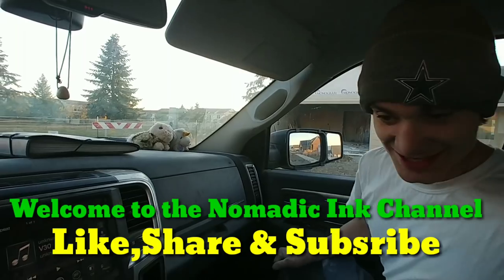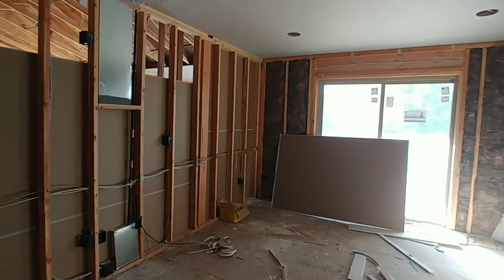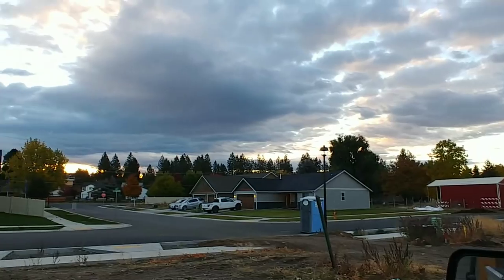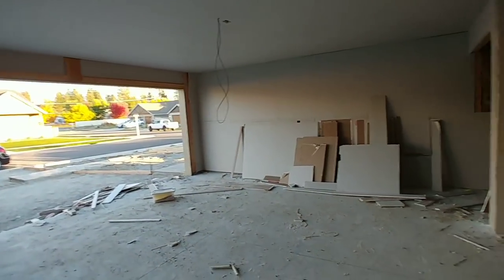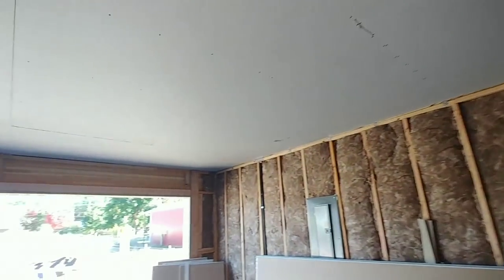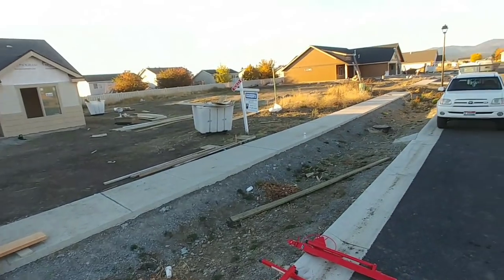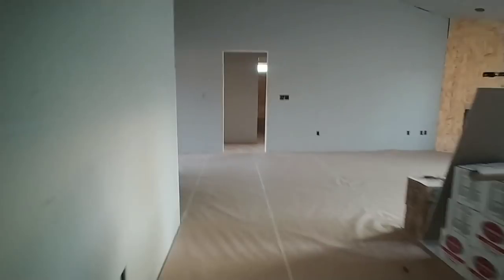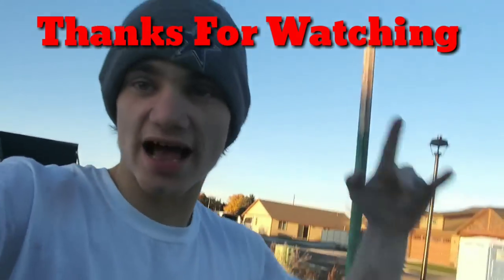2 birds 1 stone, double house work vlog.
Taking care of these two little ranchers out in Post Falls. Hopefully you enjoyed this work vlog.